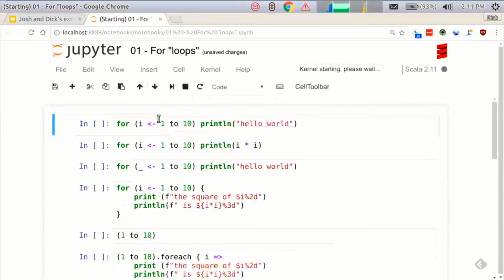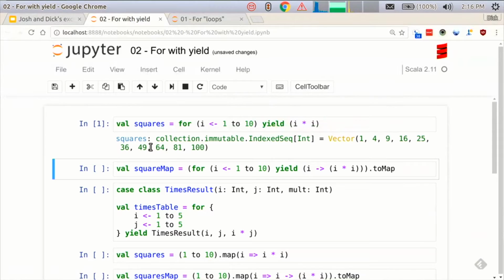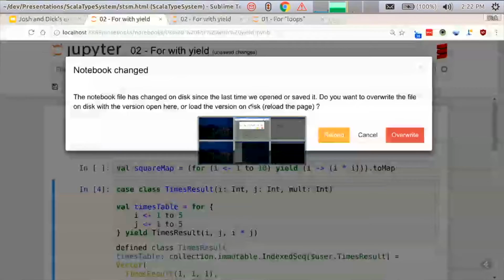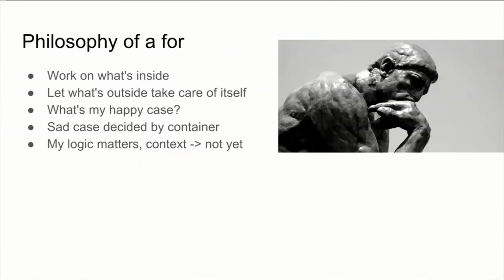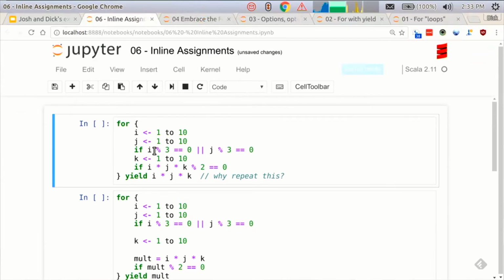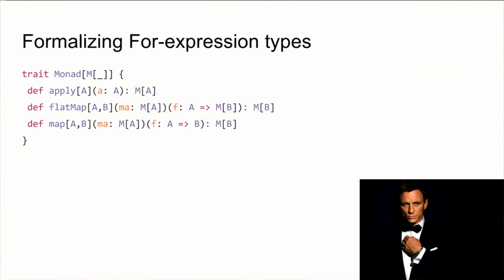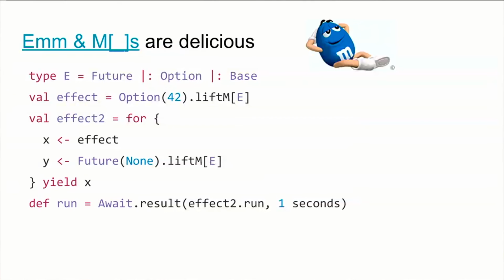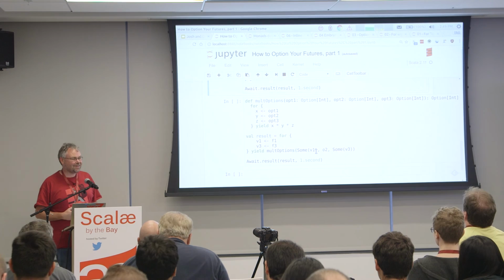scala.bythebay.io: Dick Wall, All you ever wanted to know about "for", and more...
We will take a deep dive into one of Scala's more advanced language constructs: the for expression. In this coding-example-heavy talk we will cover topics like: * For, it's not about looping * Work on what's inside, ignore what's outside * To yield or not to yield, there is no question * Don't mix your types * Statements in an expression? * Pattern Matches * Guards * In-line assignments * Fors within fors * Using a for with your own types * How it all de-sugars And much more. This talk aims to have something for everyone. Whether just starting out with Scala or a multi-year Scala veteran, there is likely something you didn't know about for in this talk.

Dick Wall
CEO, Escalate Software, LLC
Long time Scala developer, trainer and enthusiast. | Started possibly the first Scala user group - Bay Area Scala Enthusiasts. | Winner of the inaugural Phil Bagwell award for Scala community work. | Scalawag and Java Posse podcast co-host. Hiker, biker, music lover, love to travel.